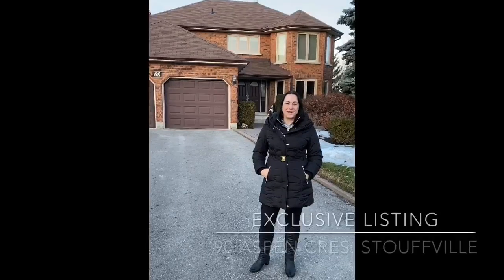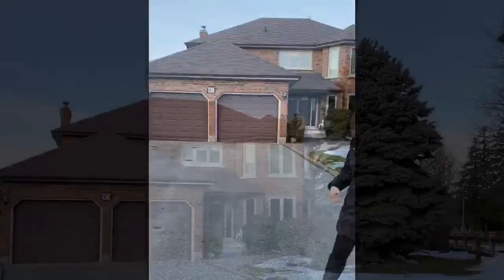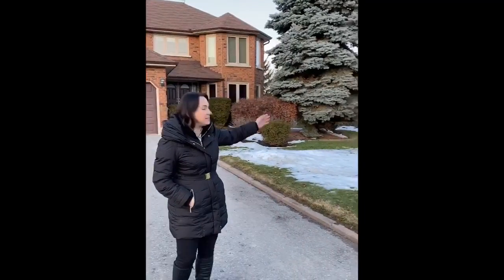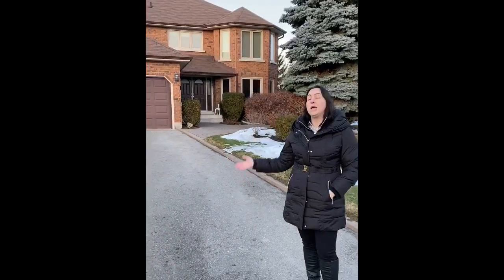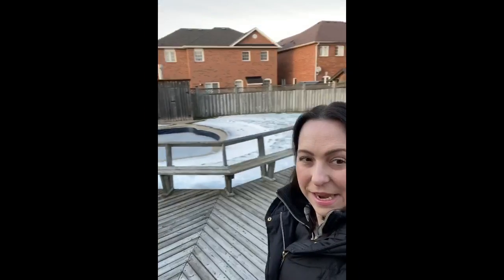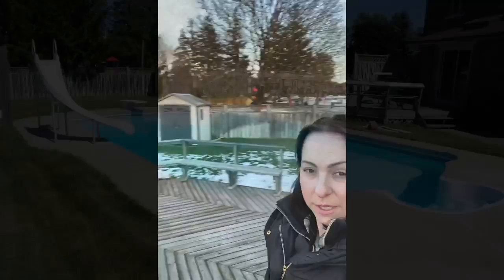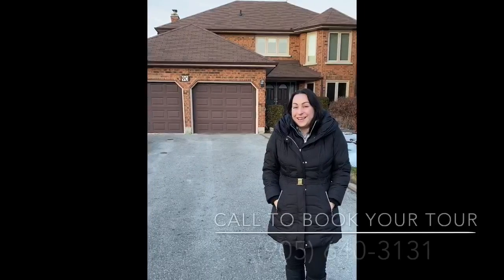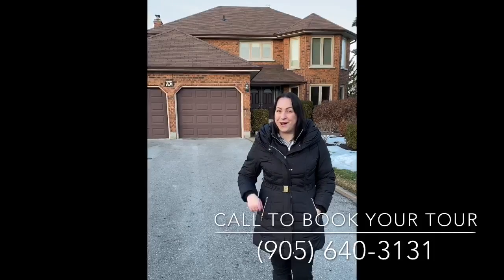Exclusive Listing Alert!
90 Aspen Crescent in STOUFFVILLE. This beautiful family home features 4+1 Bedrooms, 4 Bathrooms,  Pool, Huge pie-shaped lot, and a Finished Basement.